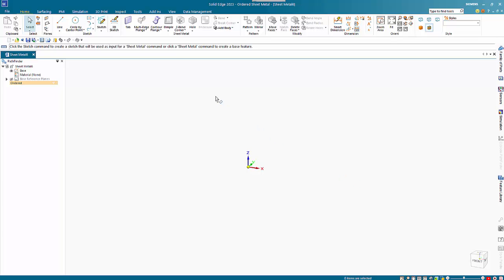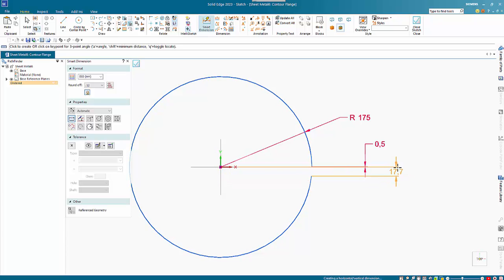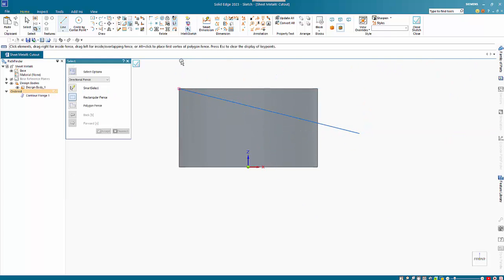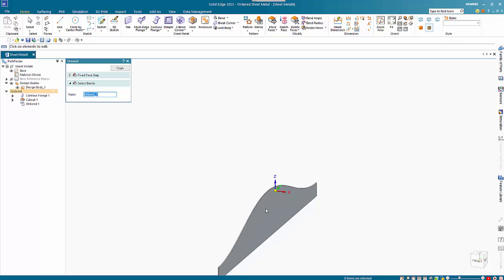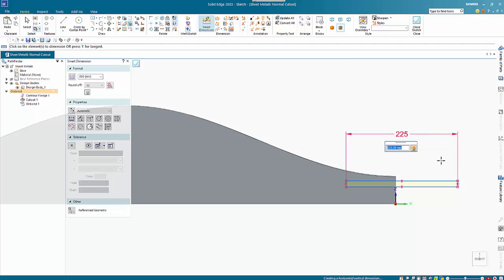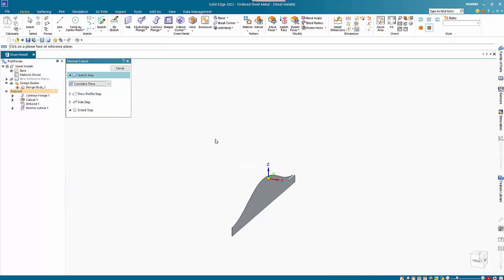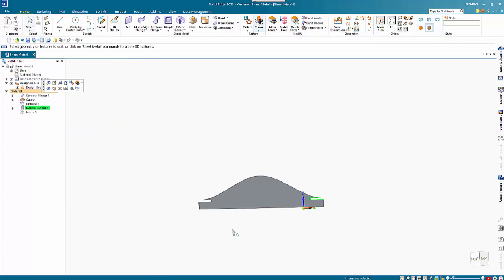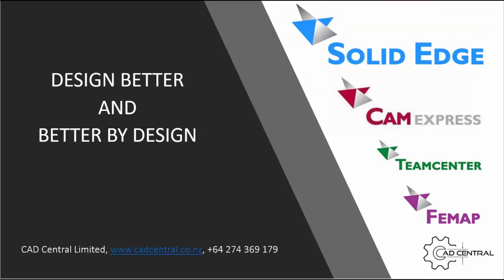Creating a flattenable Cylinder in Solid Edge sheet metal.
This is another user requested how to on creating an angled sheet metal tube that can be developed into a flat pattern for laser cutting.